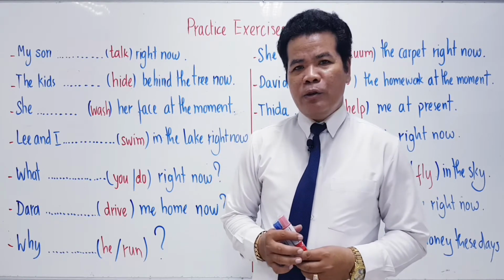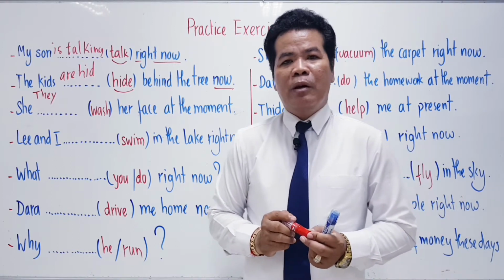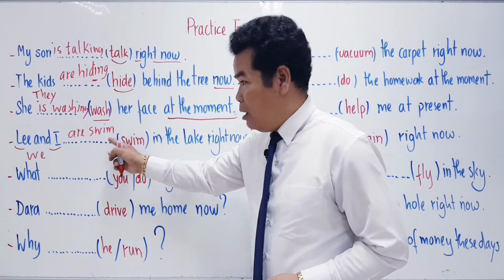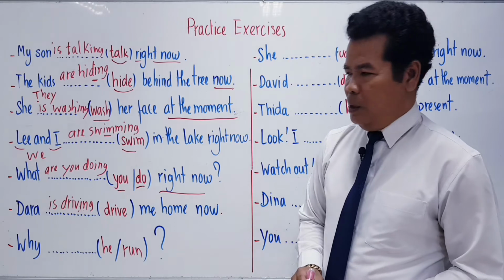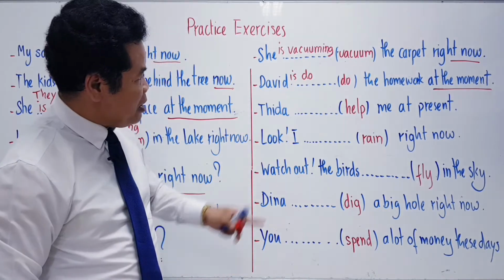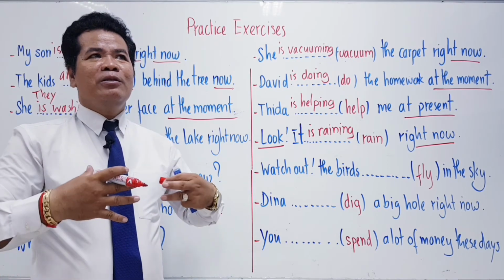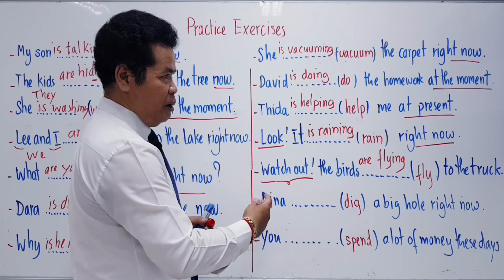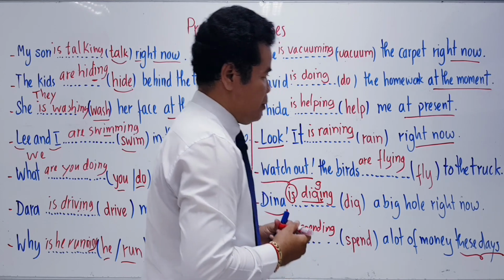Present Continuous Part5 (Practice Exercises)